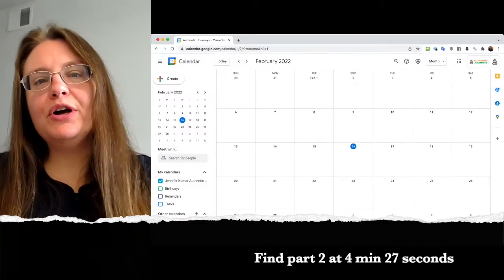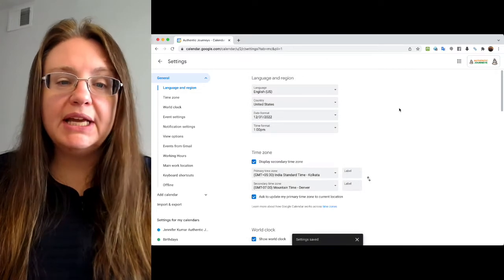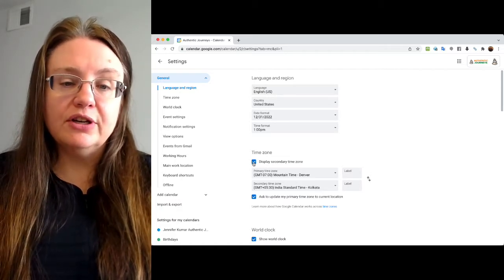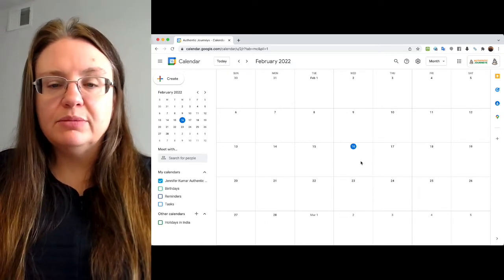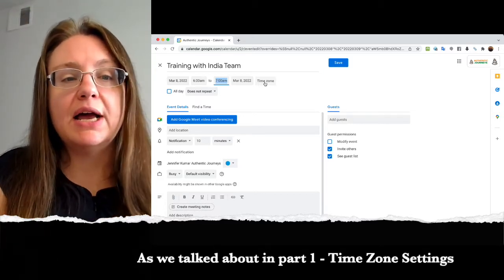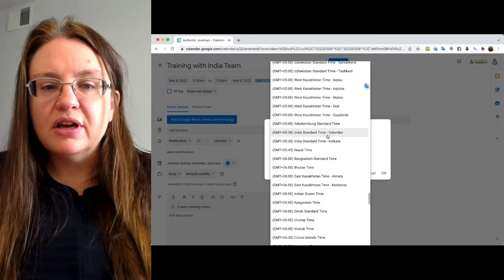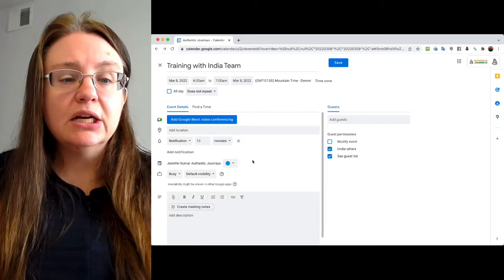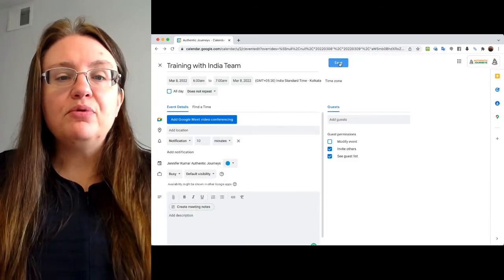The Easiest Way to Schedule Across Time Zones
Are you working with team members in different time zones? Struggling to ensure your calendar invites align correctly for everyone? This detailed tutorial is for you!

In this practical, easy-to-follow video, Jennifer Kumar of Authentic Journeys walks you through how to set up and send calendar invitations in Google Calendar that reflect the correct local time for both you and your global colleagues—whether you're collaborating across India, the U.S., Europe, or anywhere else in the world.

🌍 What You’ll Learn:

🛠️ How to check and adjust your Google Calendar time zone settings

🕰️ The difference between 12-hour and 24-hour time formats

📅 Why aligning your date and time formats to local standards helps avoid confusion

✉️ How to set up and send invites that show up at the correct time on your colleague’s calendar

⚠️ Pro tips on how to prevent common mistakes, especially if someone hasn’t updated their calendar settings

🔁 How to handle recurring meetings across multiple time zones

Whether you're managing a distributed team, onboarding with a U.S. client, or scheduling virtual trainings with offshore colleagues, this tutorial will help you appear more professional, organized, and culturally aware.

📌 Ideal for:

🌐 Offshore professionals in India working with U.S. or global teams

💻 Remote employees, freelancers, and virtual team leads

🎓 Trainers, client-facing professionals, and operations coordinators

📆 Anyone using Google Calendar in an international work setting

In this video we saw the time zone conversion was 6am MST to 5:30pm IST, this happens between November and March. See this blog for more on "fall back" or turning the clocks back for the winter season

Authentic Journeys supports professionals in India to work effectively with US Americans through cross-cultural training, leadership coaching for emerging through seasoned professionals. If you work in India during US business hours, I am happy to provide live, virtual training to you and/or your team.